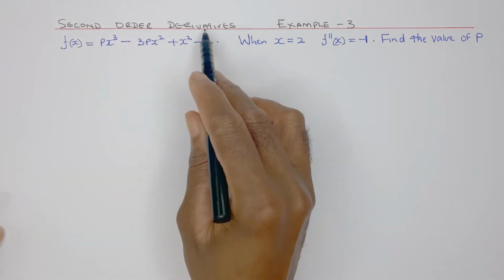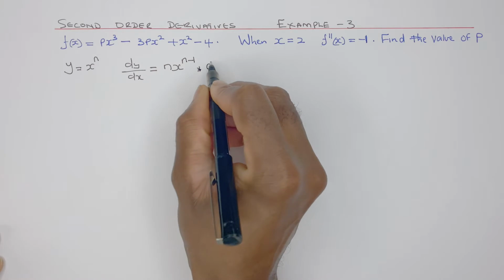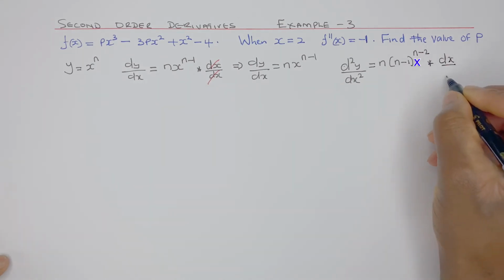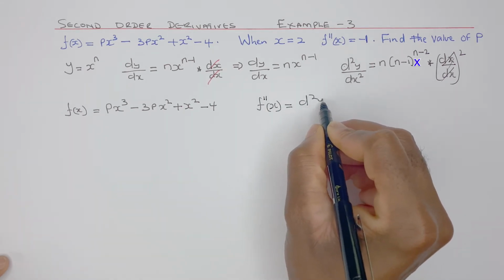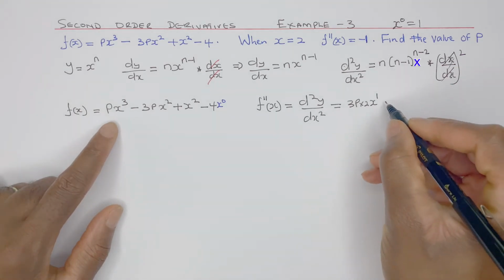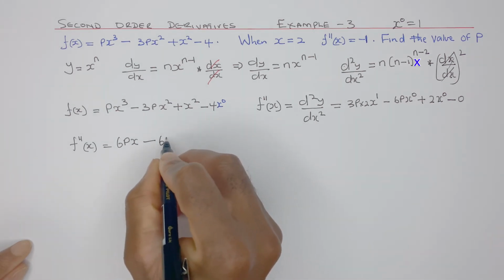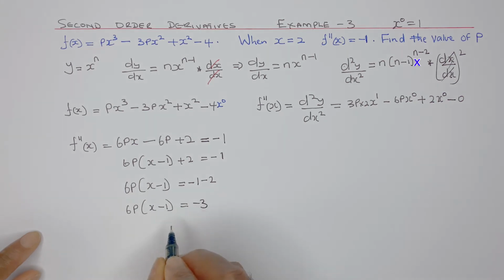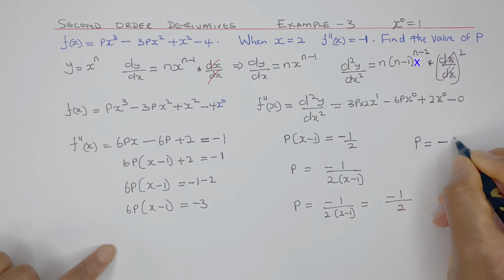Example 3 - Second Order Derivatives - A Level Pure Maths - Year 1 - Unit 7 - 7.3.3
00:00:00 - Intro
00:00:19 - Example 3 - Second Order Derivatives